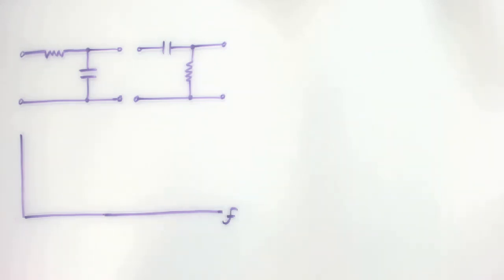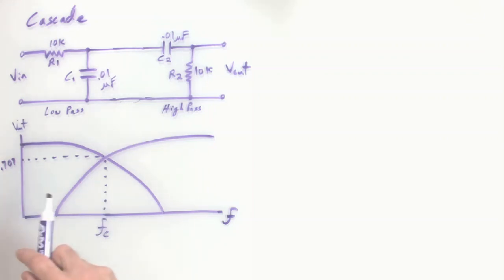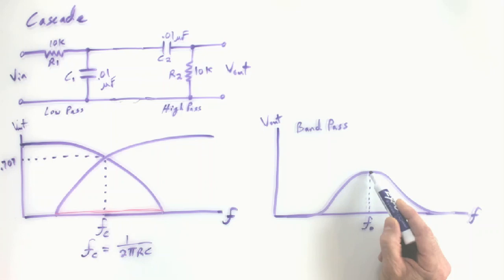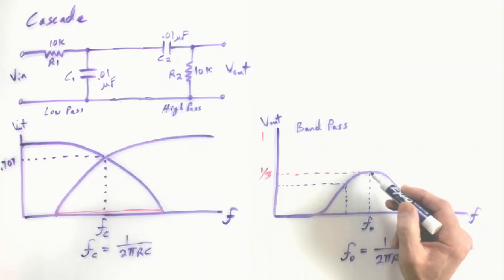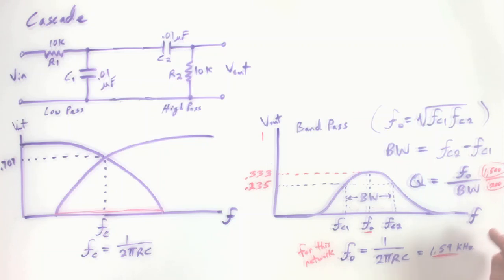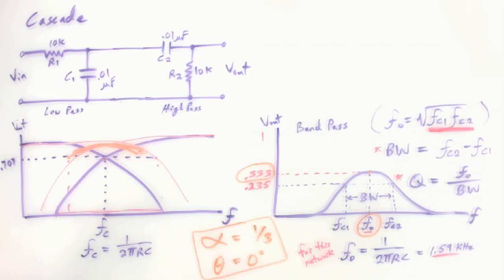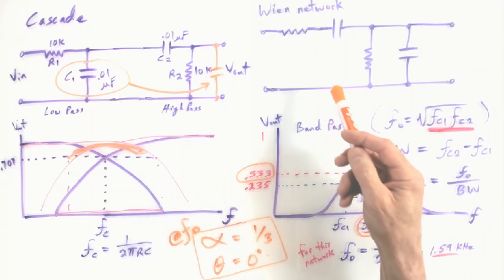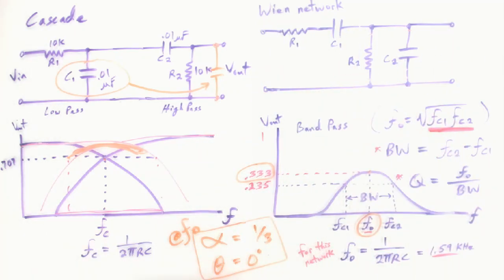Bandpass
Bandpass filters are introduced with a simple cascaded Low and High pass. The Wien network is also looked at.